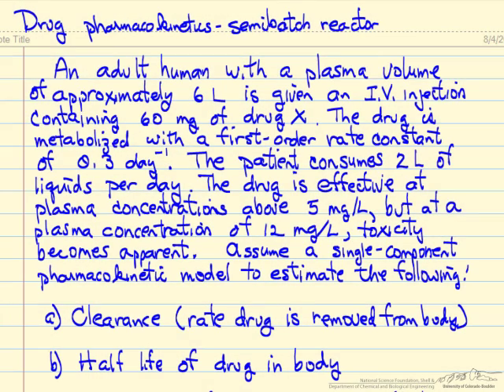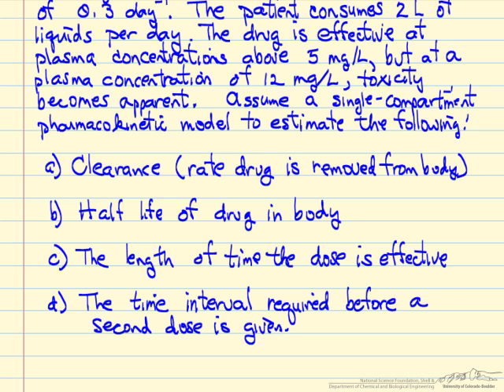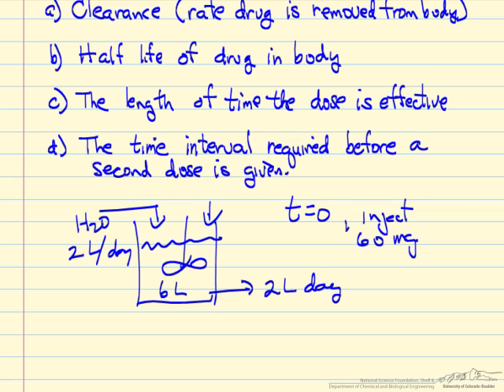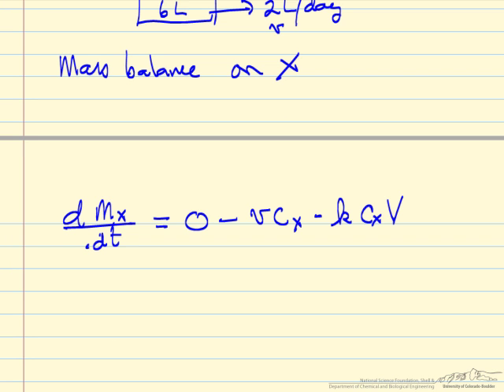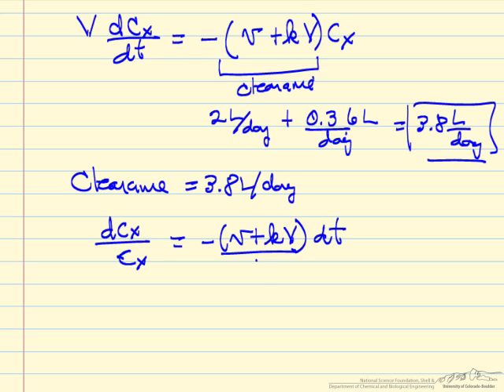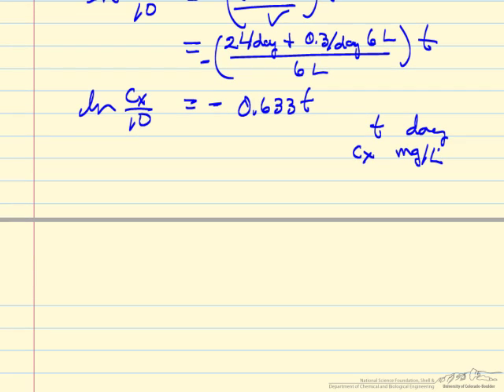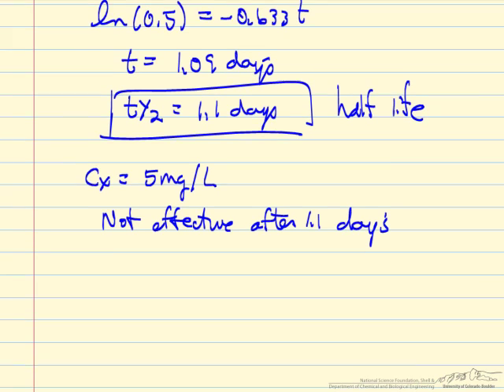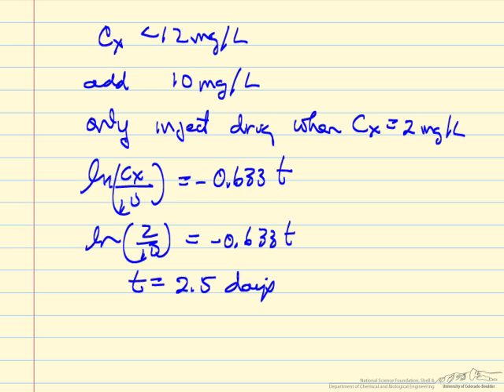Pharmacokinetis: Drug Injection (Bio)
Analyzes the change in concentration of drug in body by modeling the plasma volume as a semi-batch reactor. Determine time between drug injections.  Made by faculty at the University of Colorado Boulder, Department of Chemical and Biological Engineering.